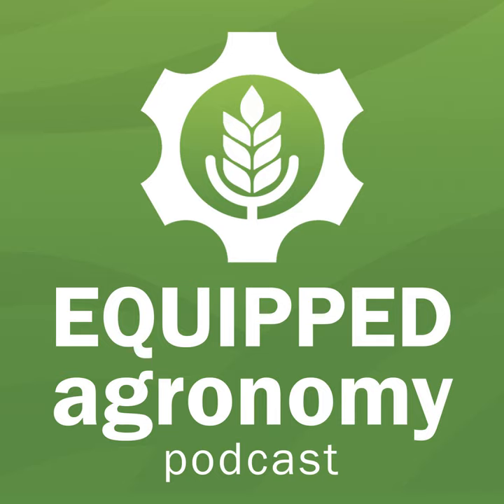Row Spacing - Wheat & Canola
In this episode, Curtis and Jeff discuss various aspects of row spacing, focusing primarily on crops like wheat and canola. They talk about their trials comparing different row spacing configurations and its impact on plant stand, yield, weed competition, and other factors. What are their conclusions regarding the potential benefits and considerations of different row spacing options for various crops?